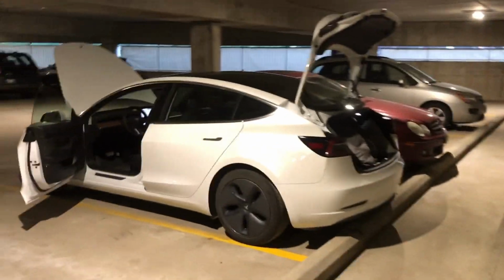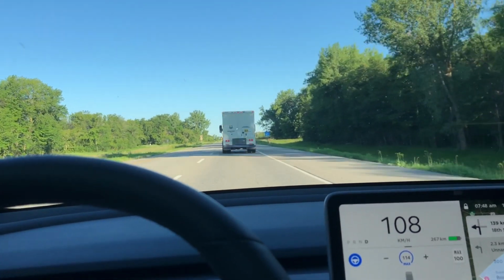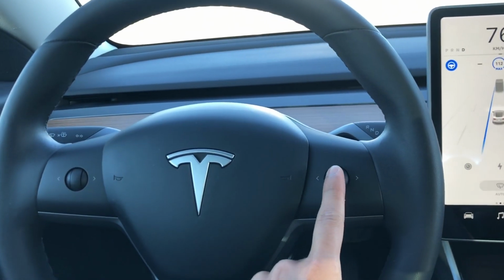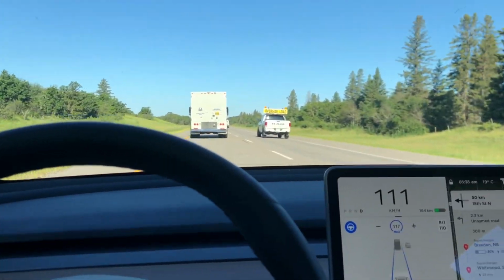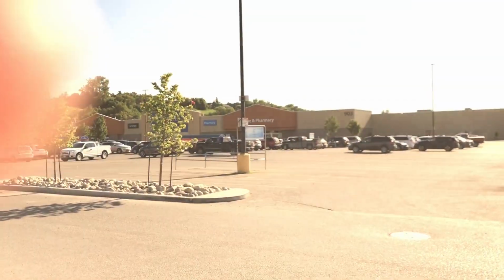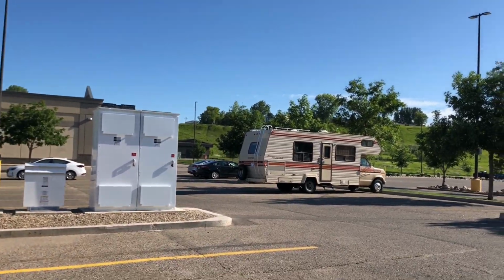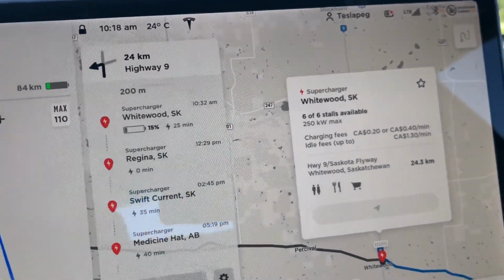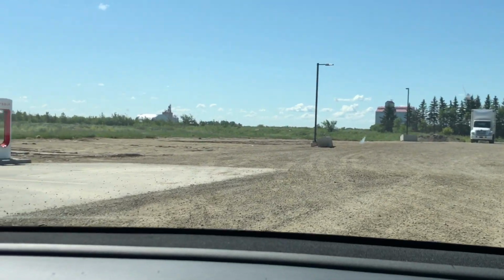Taking A Tesla Model 3 On A 1500 KILOMETRE Road Trip In Canada | VLOG 3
Have your every wondered how a Tesla roadtrip would look like in Canada? How would the charging work? Would you have to map it out? Are you stranded on the side of the road?
Find out on this video where I take my Tesla Model 3 Standard Range Plus on a road-trip starting from Winnipeg to Banff National Parks of Canada.

***If Safari or other web browsers do not work, try using Google Chrome***